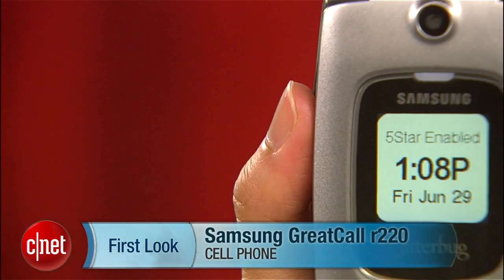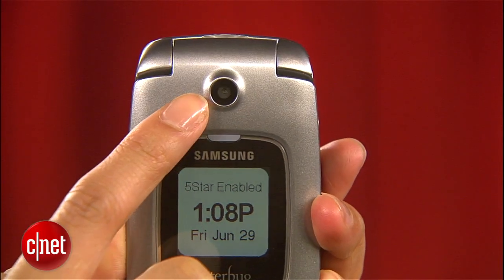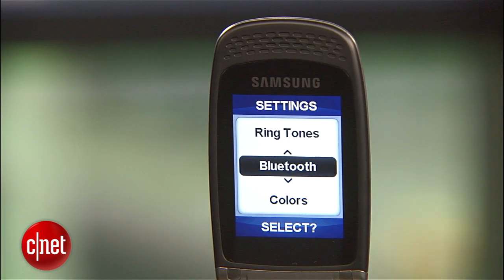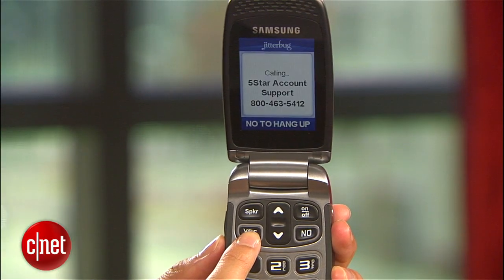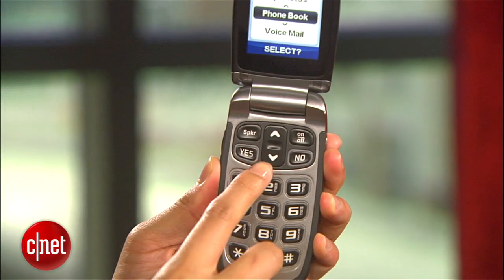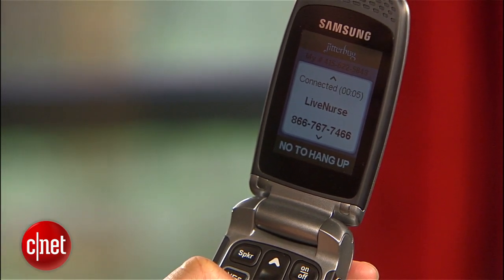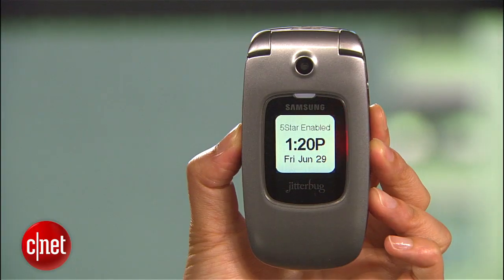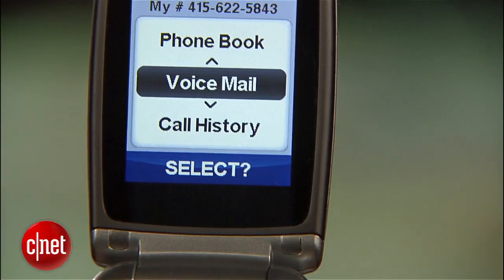Samsung GreatCall r220: A simple phone for seniors - First Look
The Samsung GreatCall r220 (aka the Jitterbug Plus) has an easy interface, huge keypads that light up, and many health and wellness services tied into it.